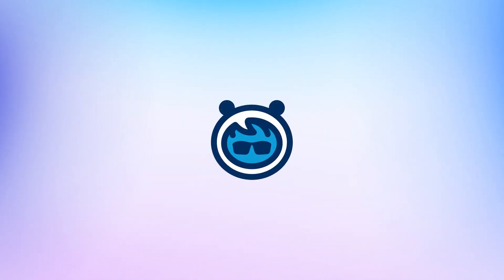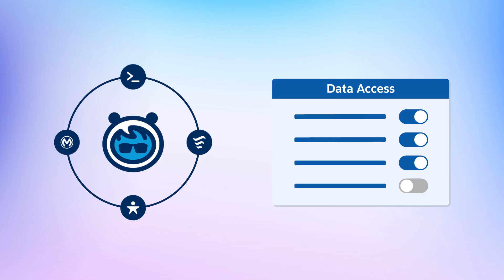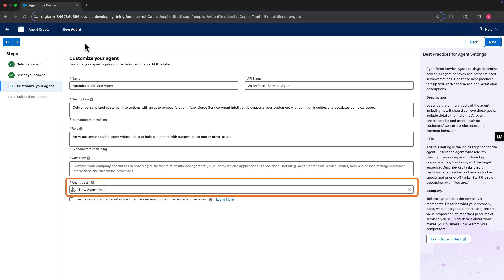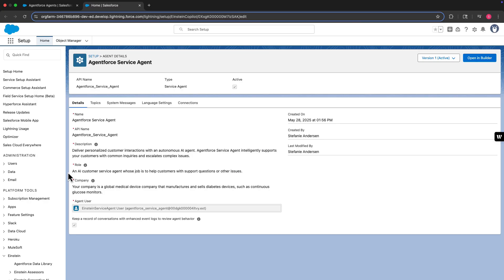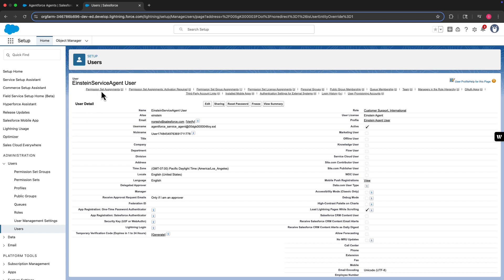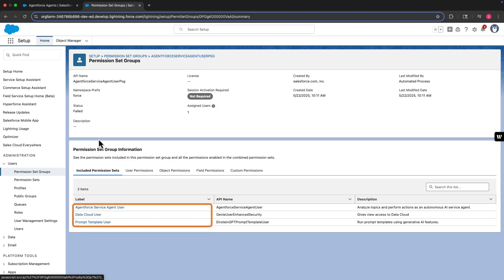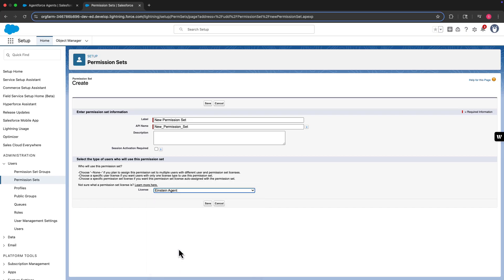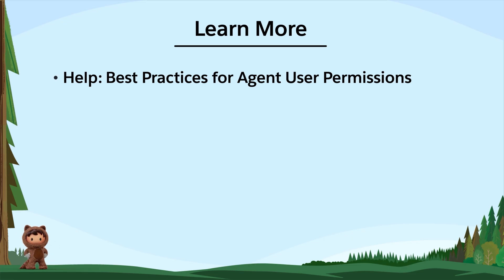Set Up Agent Permissions | Agentforce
In this video, learn how to manage permissions for AI agents in Agentforce to ensure secure and controlled data access. We’ll show you how to create and configure agent users, assign necessary permission sets, and test security controls to maintain trust and compliance.